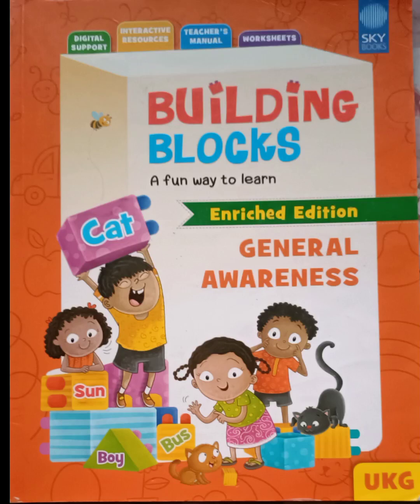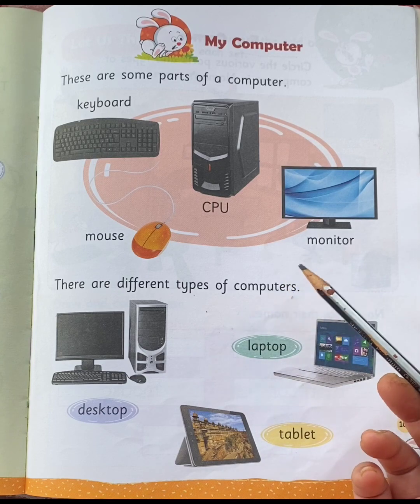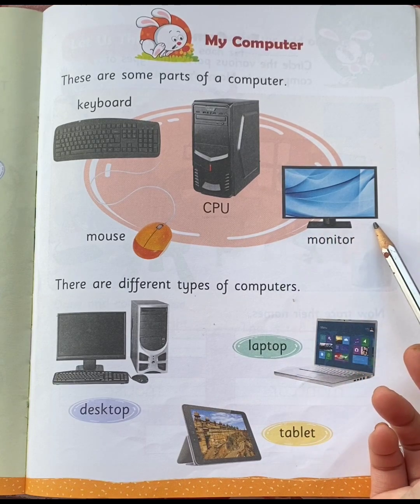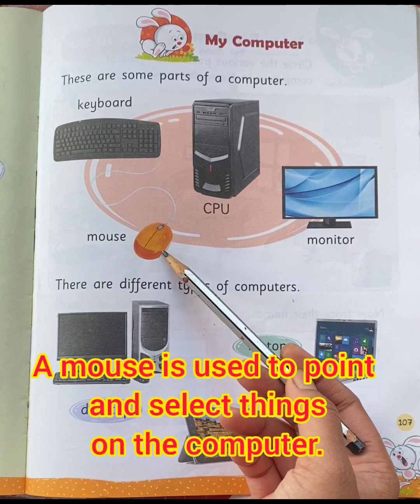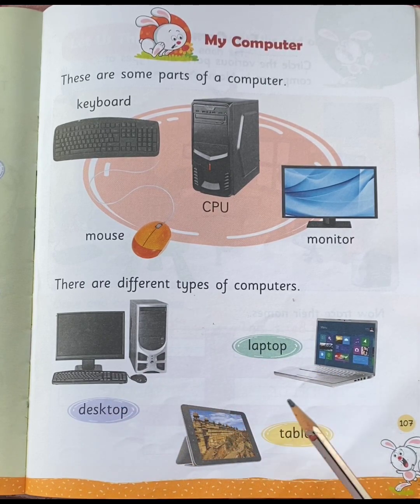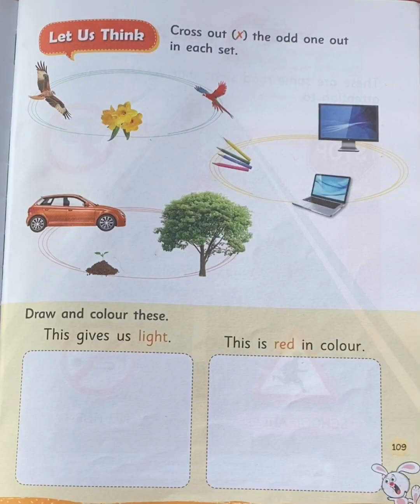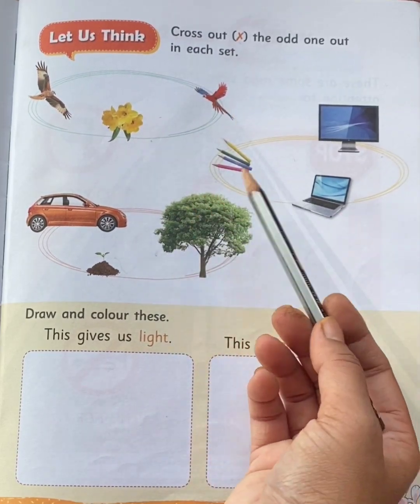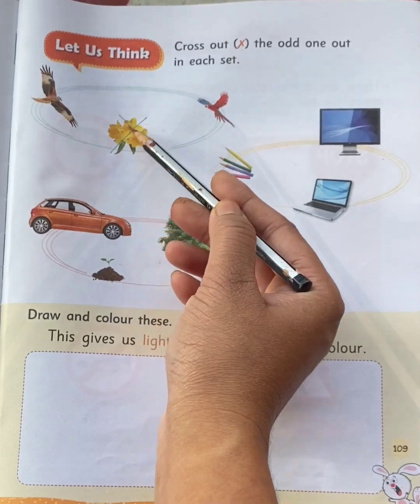UKG/General Awareness/My Computer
In this video you will learn about different parts of computer.